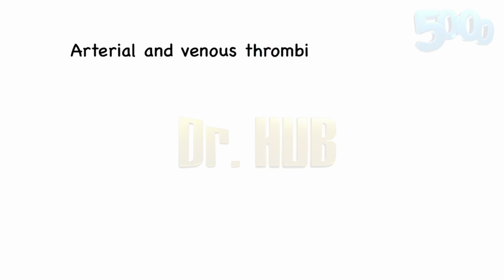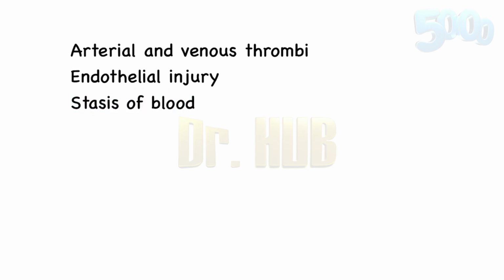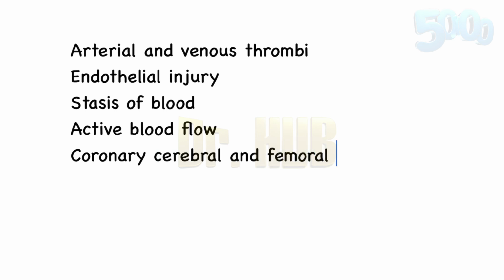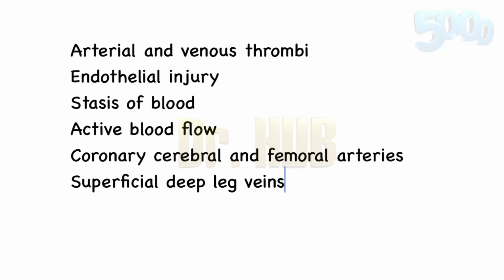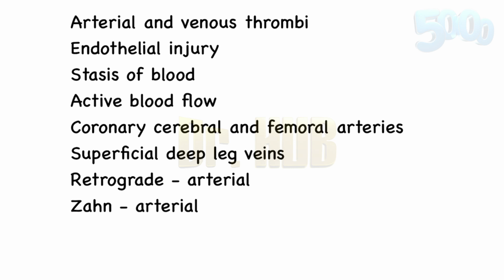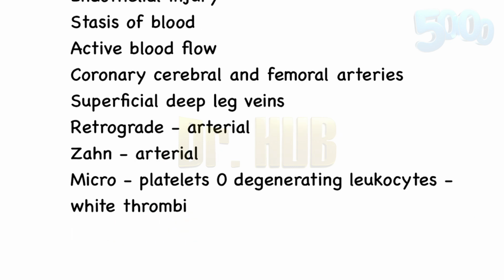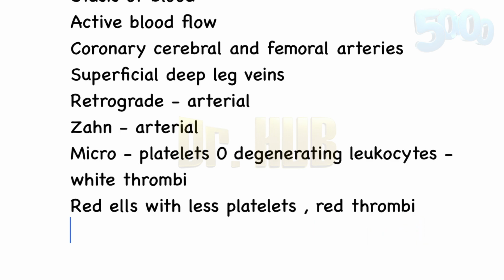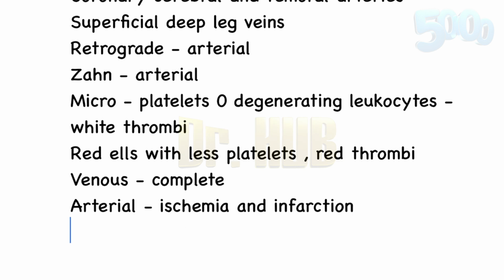Arterial and venous thrombi